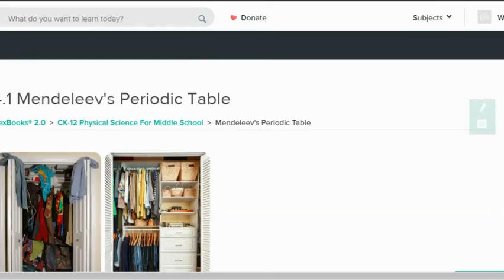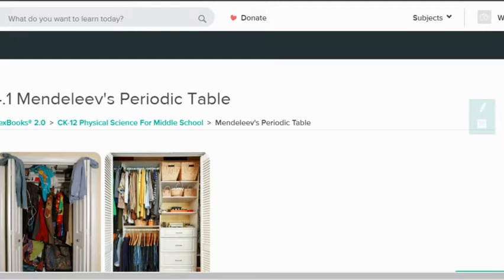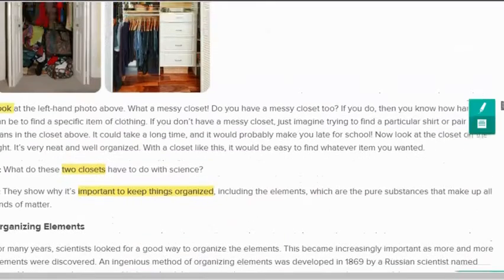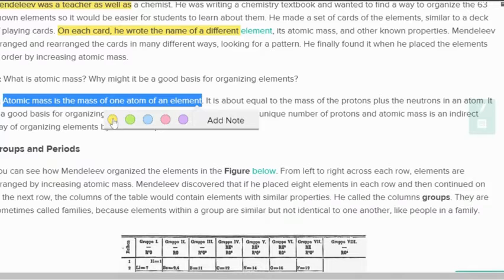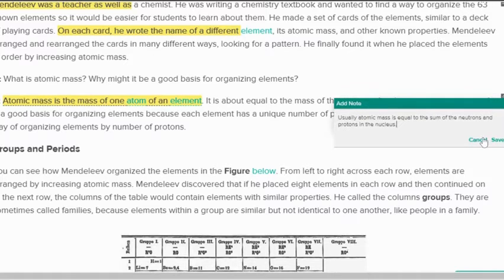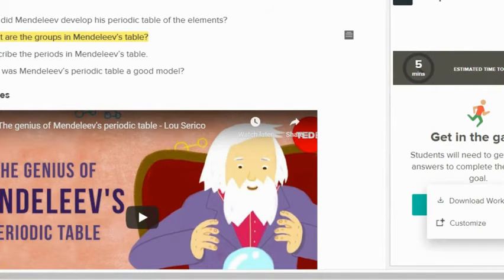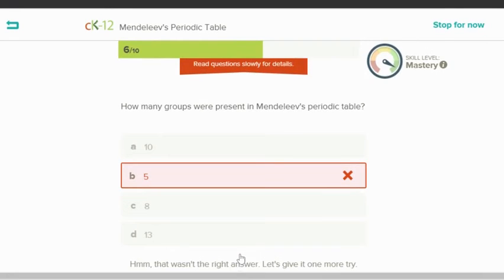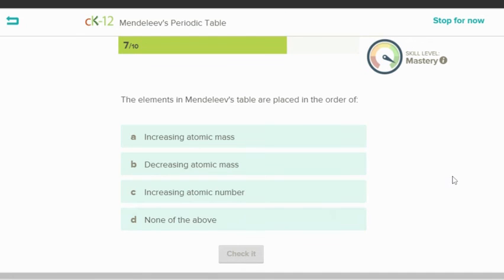A "how to" on cK-12 assignments